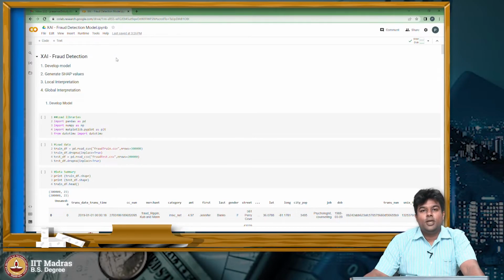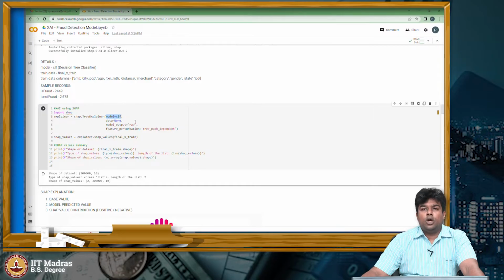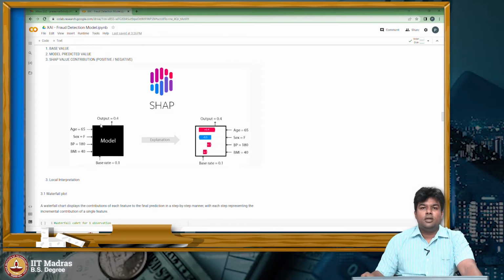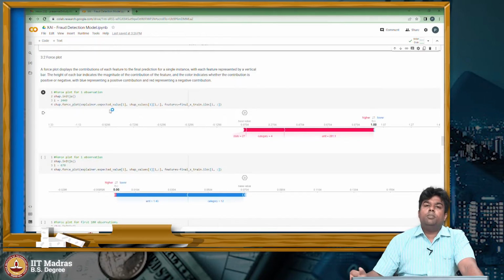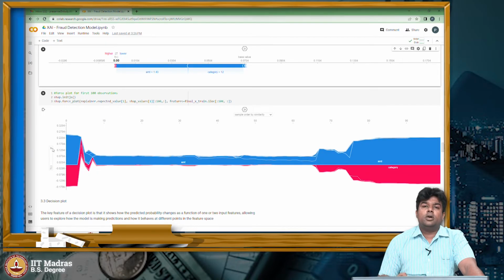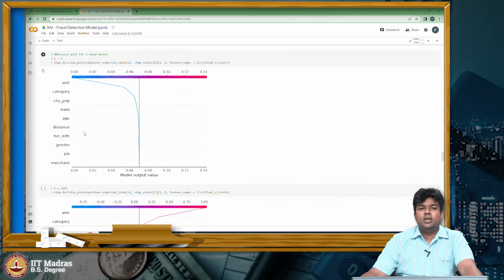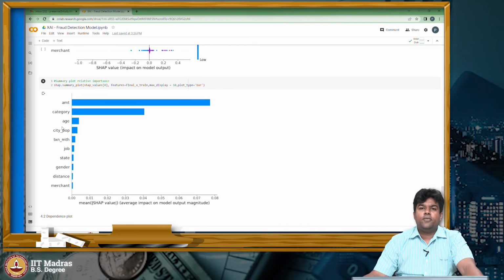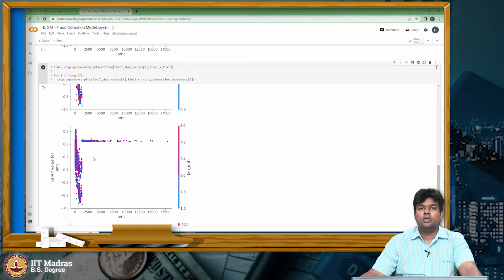W12_L2: Shap hands-on tutorial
Video Overview
 This video provides a hands-on tutorial on SHAP, demonstrating how SHAP values help interpret machine learning models and enhance transparency in financial fraud detection.